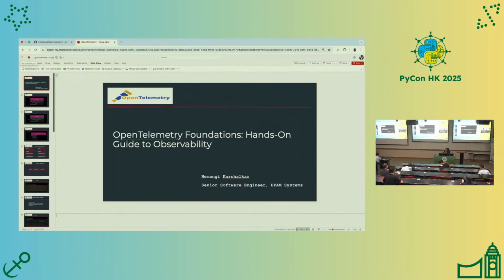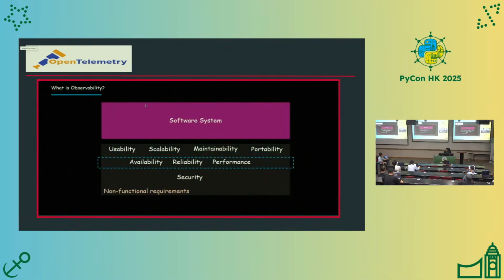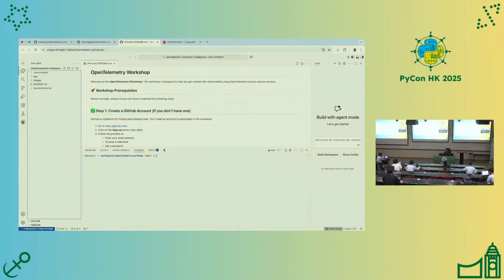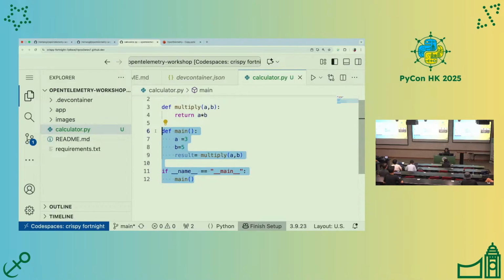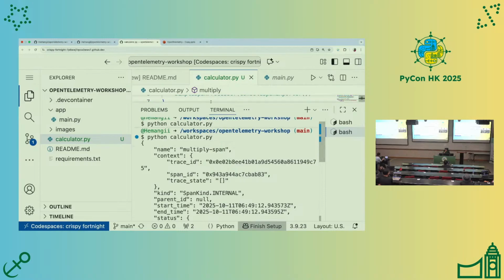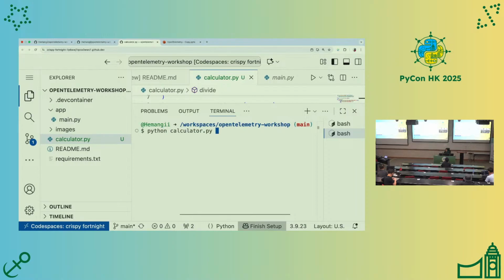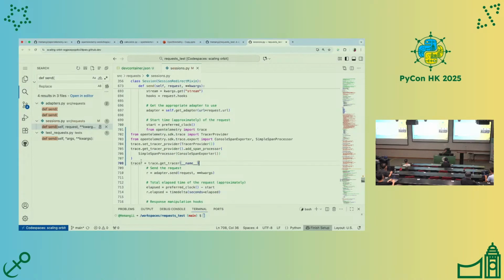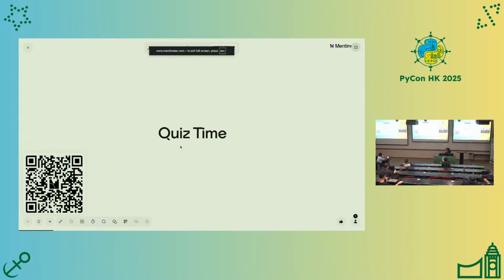[PyCon HK 2025] OpenTelemetry Foundations: Hands-On Guide to Observability - Hemangi Karchalkar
Unlock the power of observability in your software systems! This beginner-friendly, hands-on workshop introduces you to OpenTelemetry, the leading open-source observability framework. Designed for developers, operators, SREs, and even technical managers with little to no experience in observability, this session walks you through the fundamentals of observability, core OpenTelemetry architecture, and how to get started instrumenting your applications with minimal code.

By the end of this session, you’ll have a strong foundational understanding and practical exposure to OpenTelemetry concepts and implementation, equipping you to bring observability to your projects or teams.
Attendees will be provided:

A GitHub repo with sample applications and instrumented code
Cheat sheets and quick-start guides